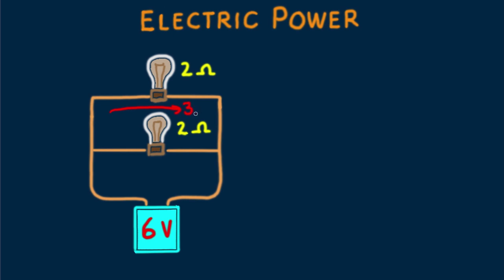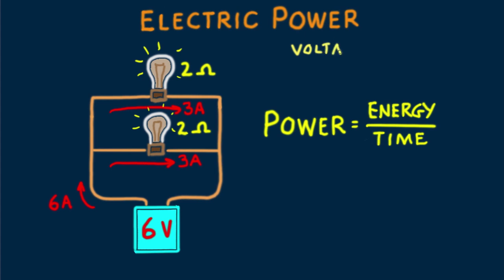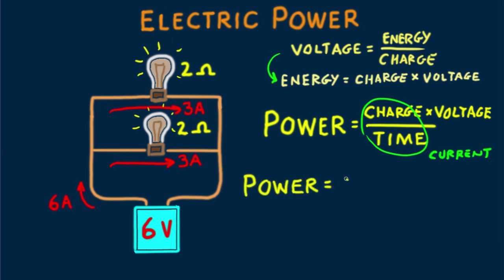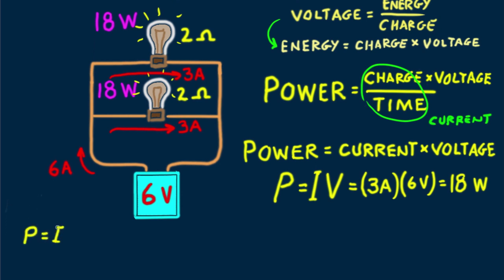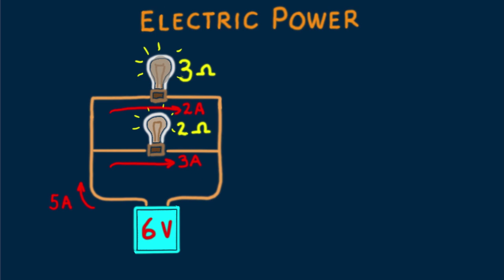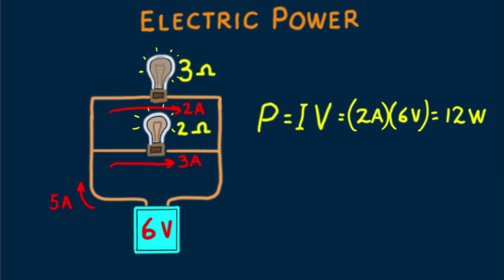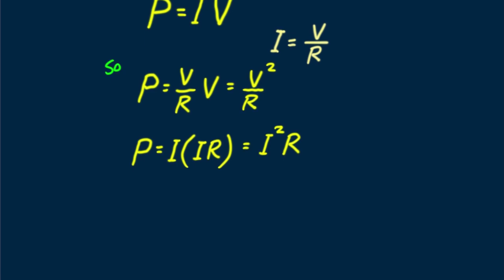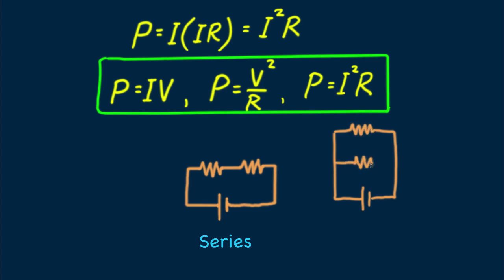Hewitt-Drew-it! PHYSICS 95. Electric Power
Battery and brightness of bulbs explained.